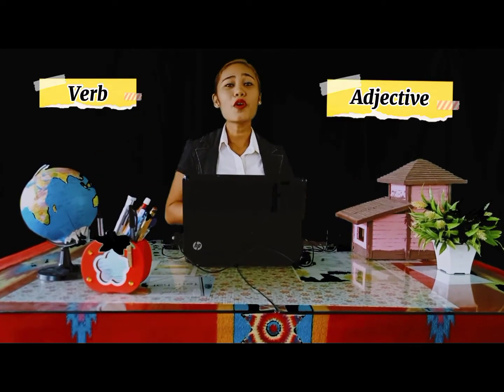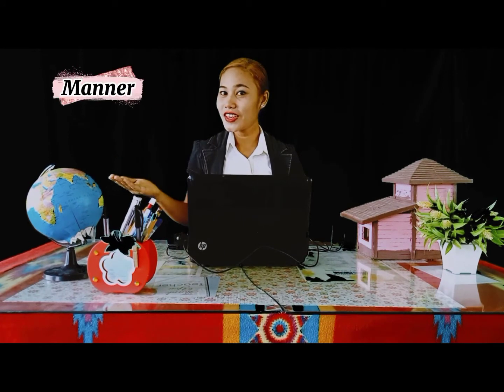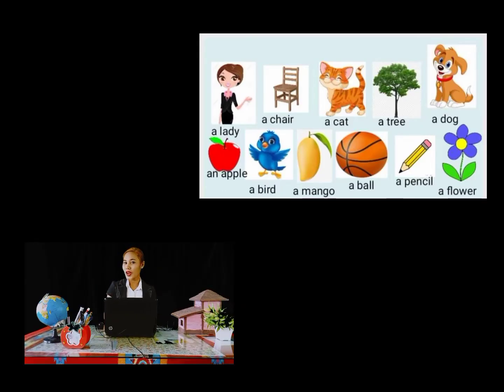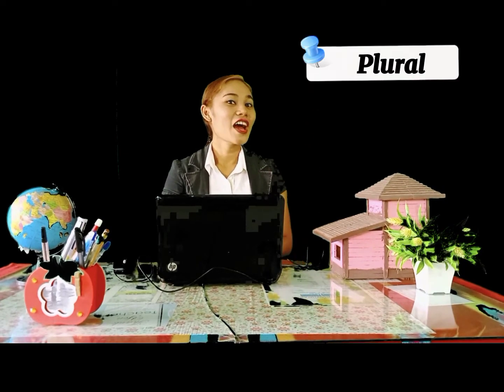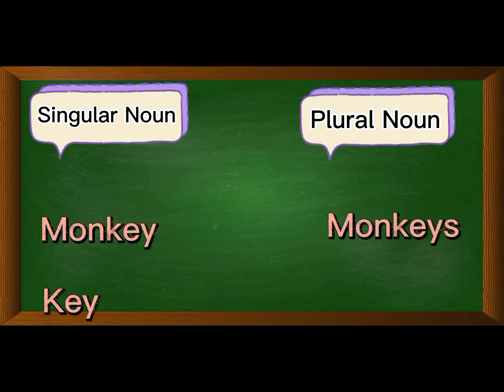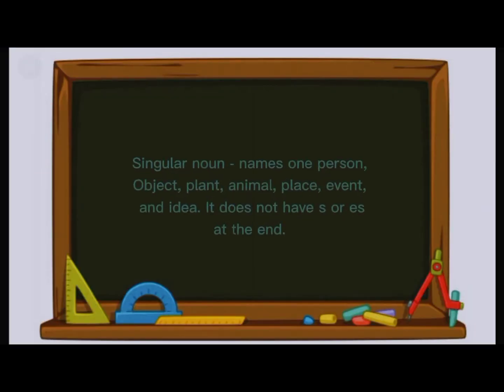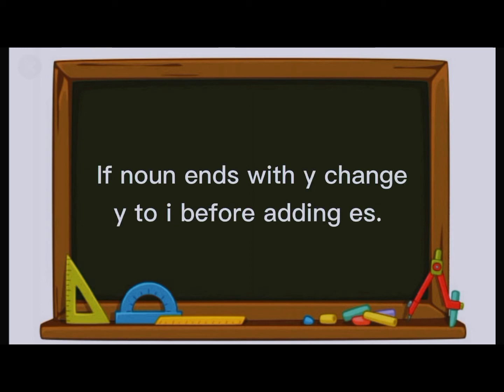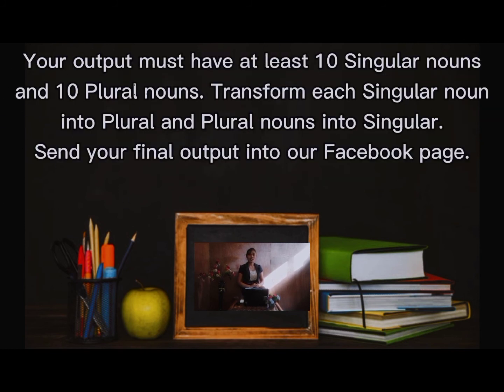Pluralization of Nouns (Video Lesson)